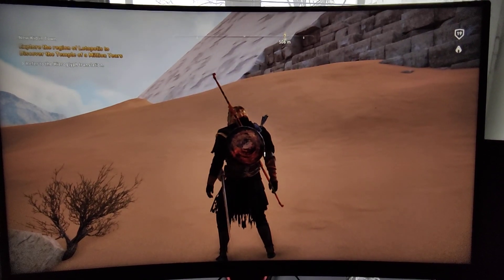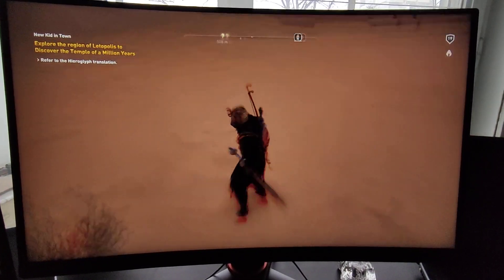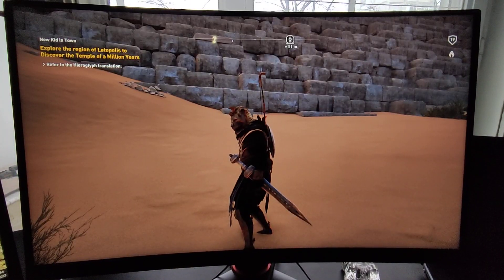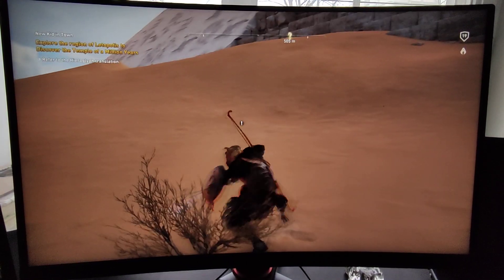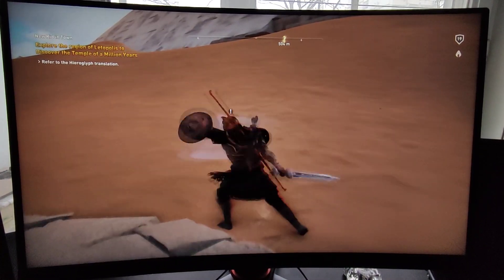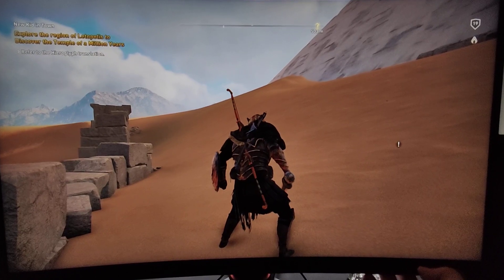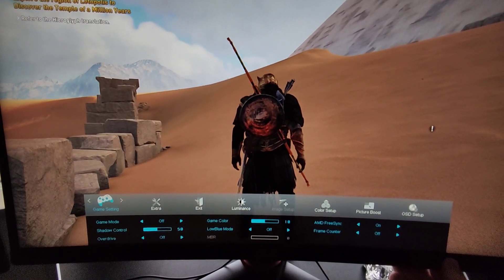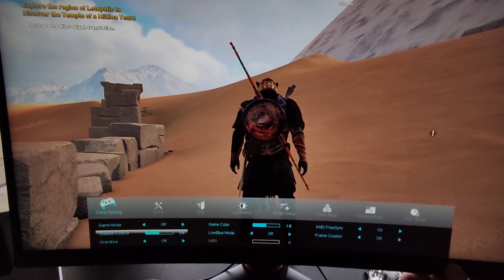AOC C24G2AE/BK Monitor Ghosting fix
This is how I managed to fix the ghosting issue on this AOC monitor, by increasing the "Shadow control" value from the default 50 to 60.

Also, the game looks better now.

What ghosting means?

When you see a red trace around your character and other environment objects, when you move.

That is ghosting, very visible in dark rooms.